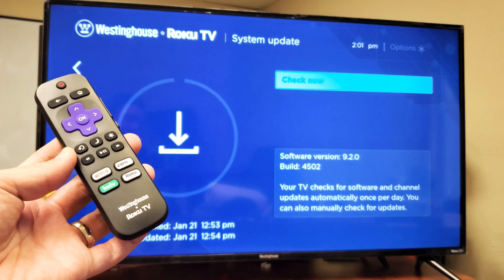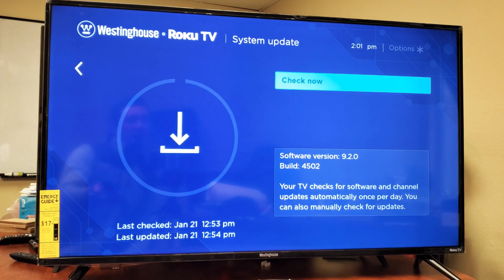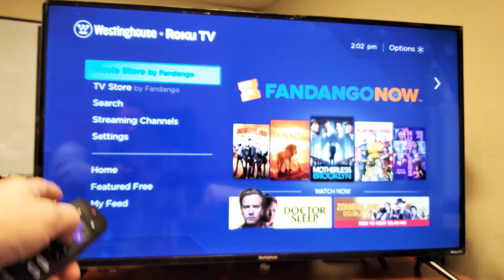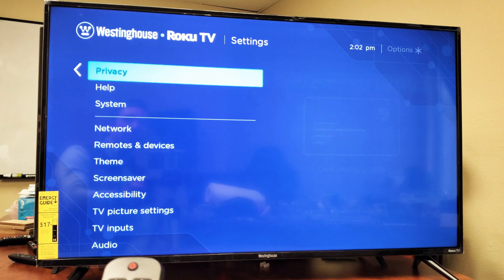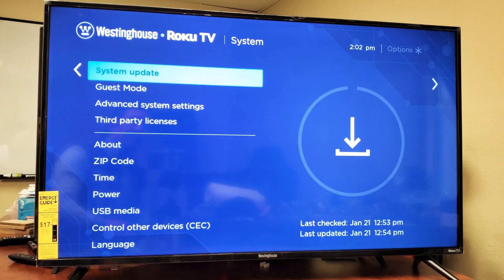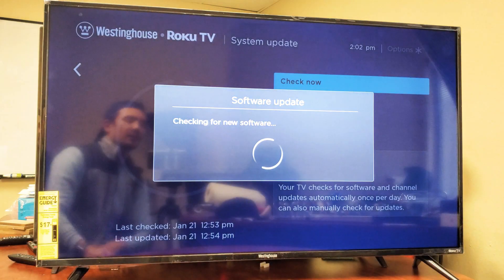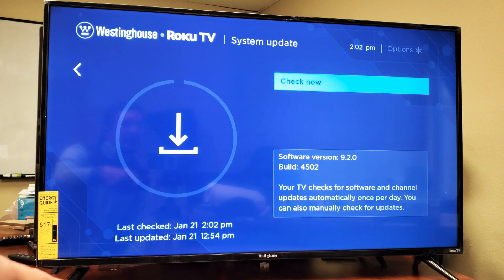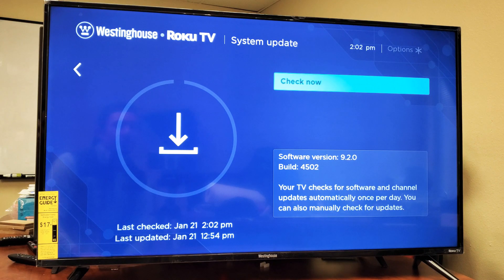Westinghouse Smart TV: How to do Software System Update to Latest Version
I show you how to preform a software system update on the Westinghouse Smart TV (Roku TV).